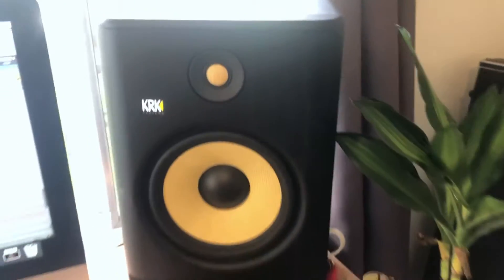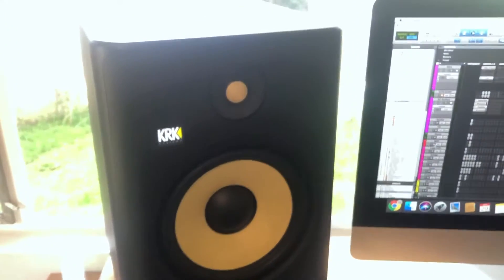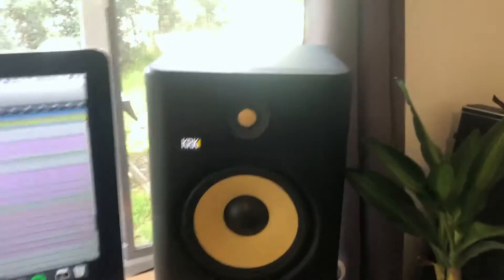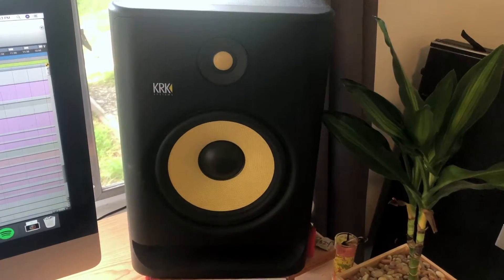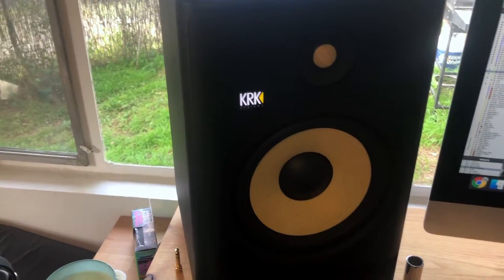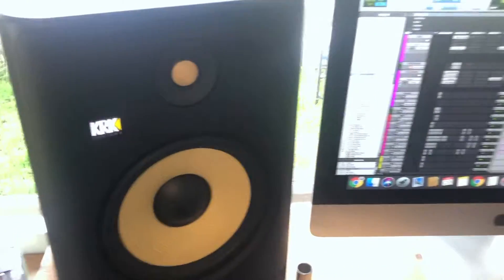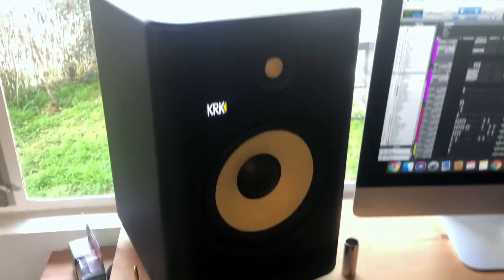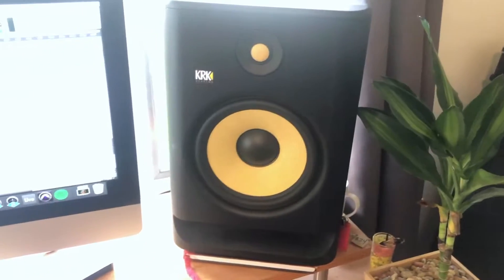✅ KRK Rokit G4 Breaking In Period Information 🔴